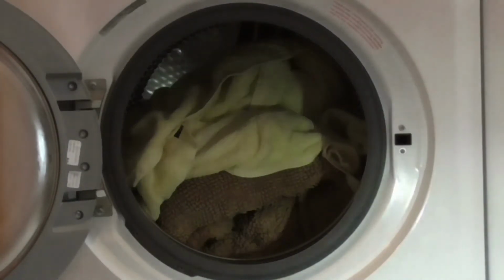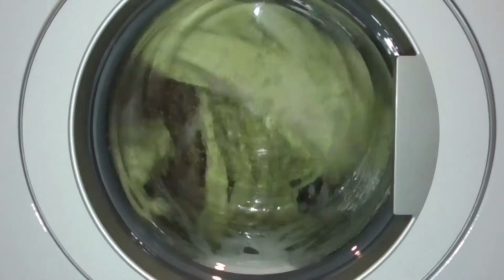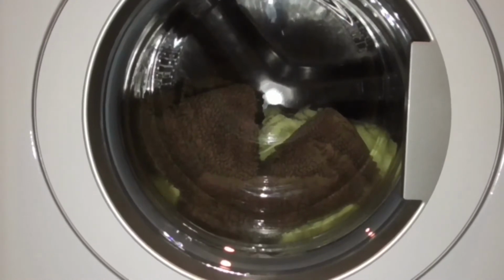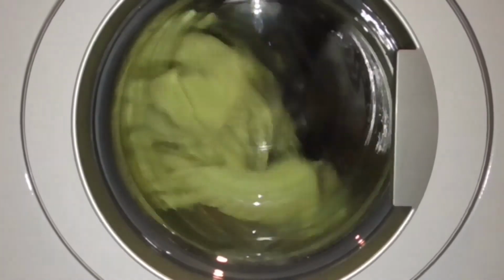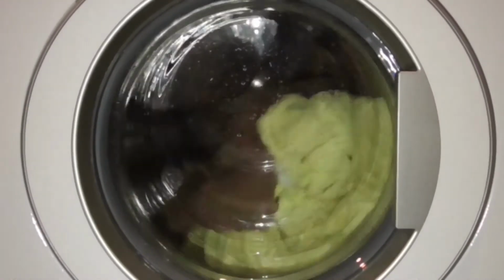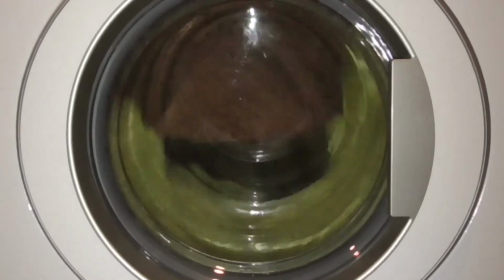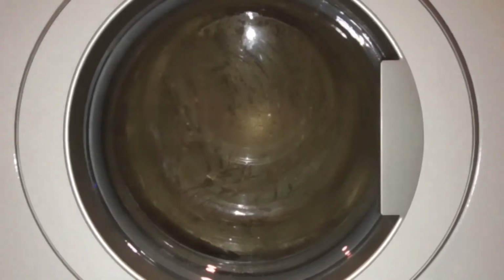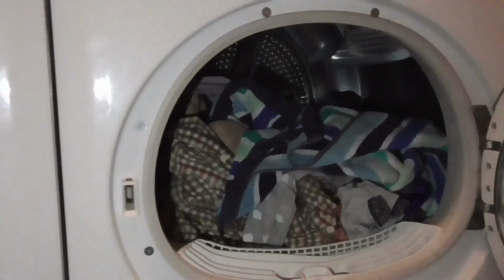Start Bathmats Towels Blomberg WNF9448 AE20 Cottons 60 Shorter Wash Live Edited Video